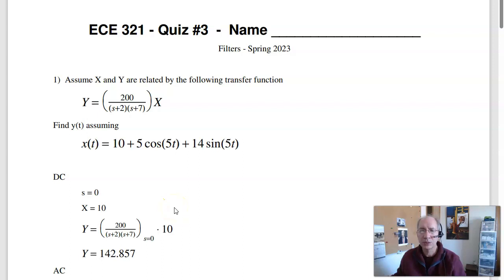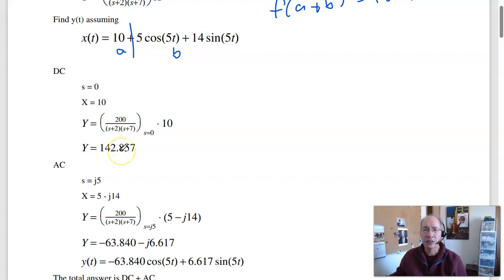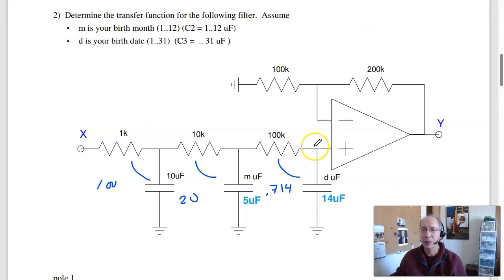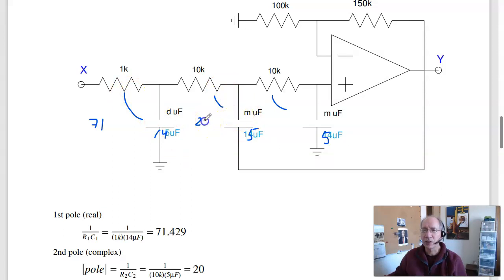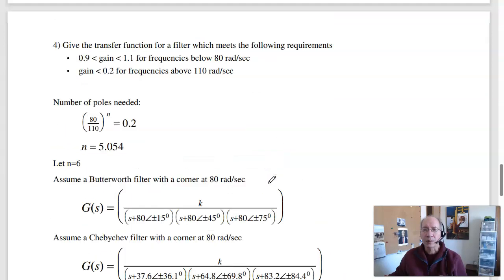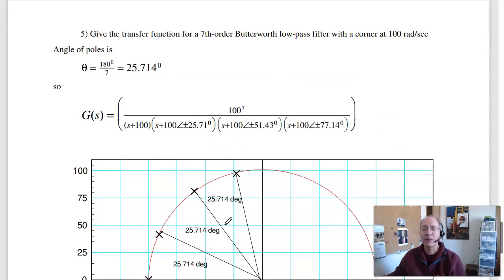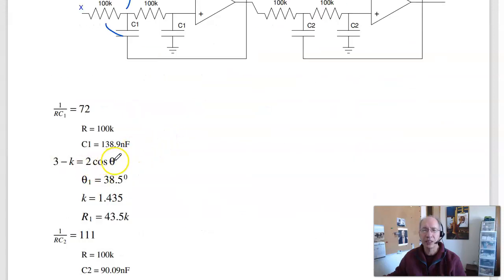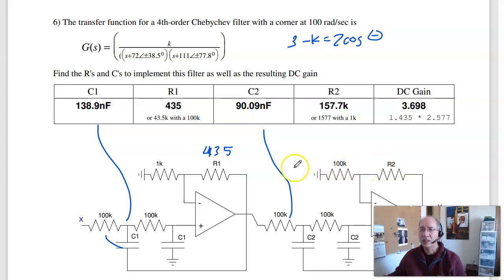ECE 321 Quiz #3 (Sp23)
Solutions to quiz #3 for NDSU ECE 321 Analog Electronics (active filters, Butterworth and Chebychev filters).  Please visit the following ink for corresponding lecture notes, homework sets, and solutions.